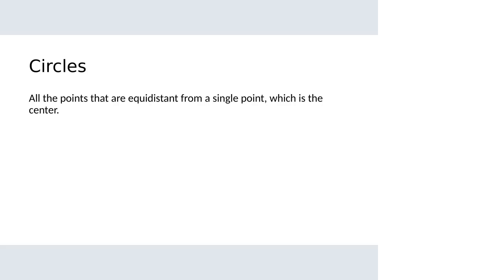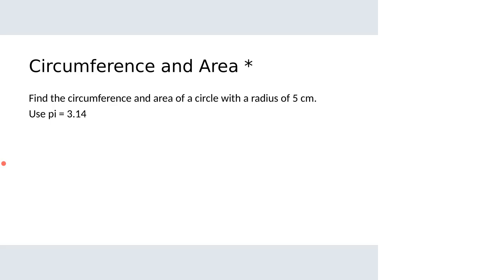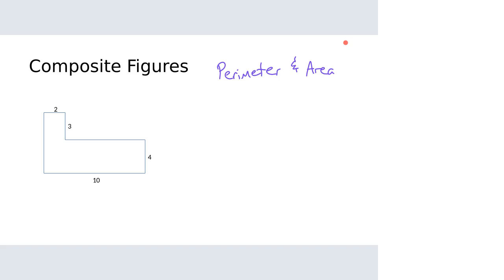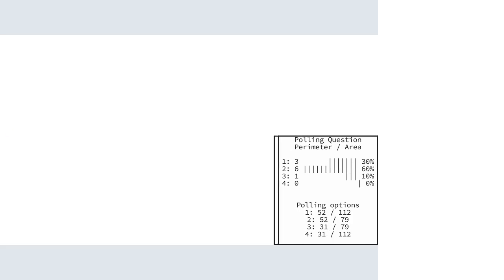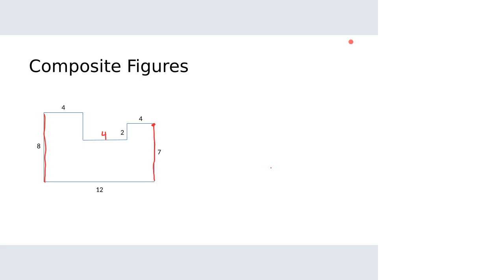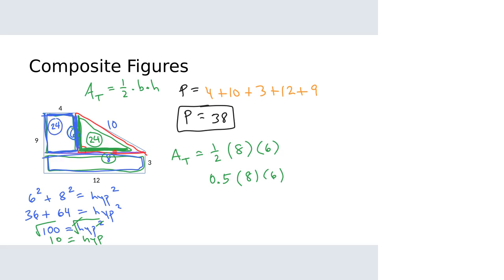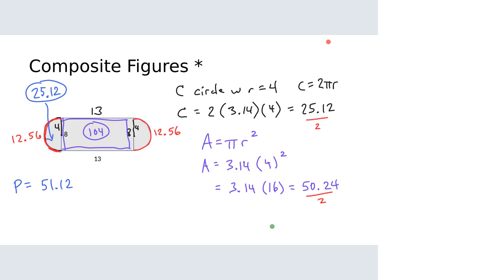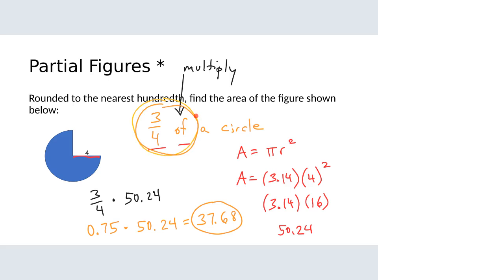120E - Yates - Spring 2024 - 1.5: Circles & Composite Figures